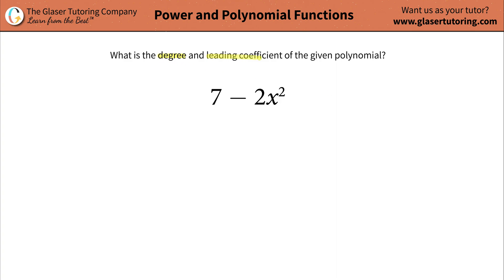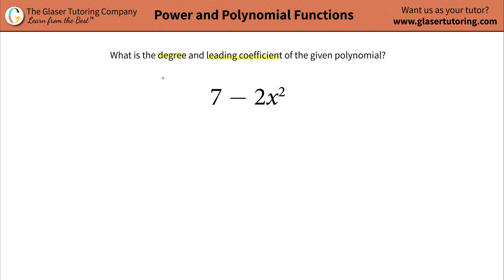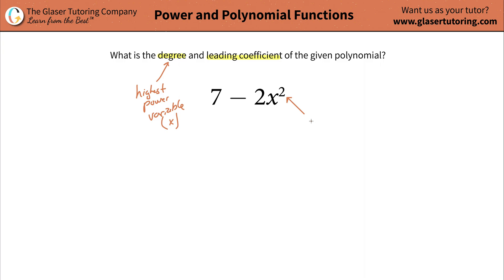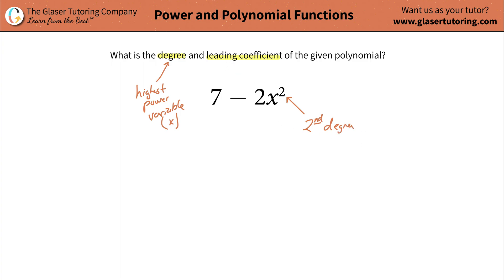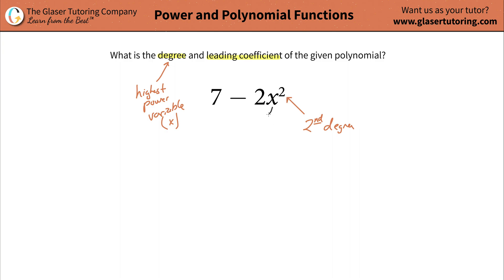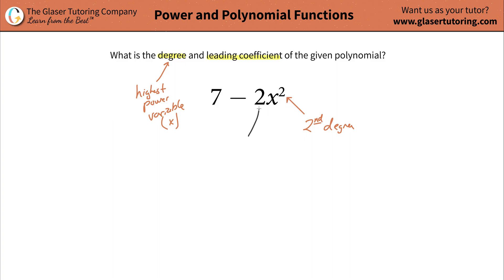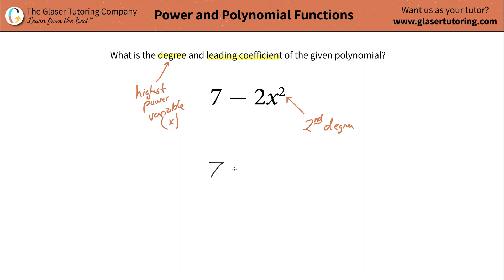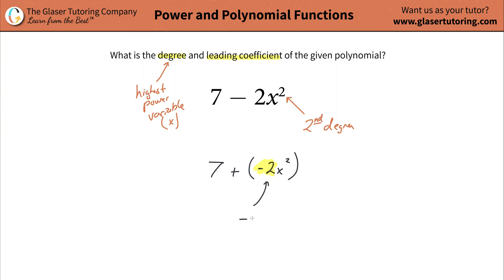How to find the degree and leading coefficient of 7 − 2x^2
For the following exercises, find the degree and leading coefficient for the given polynomial.
7 − 2x^2